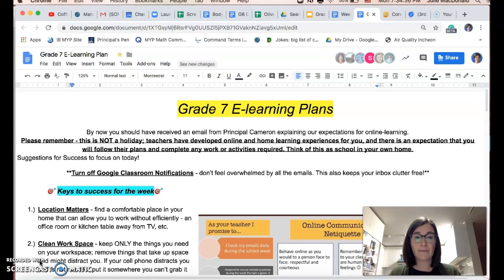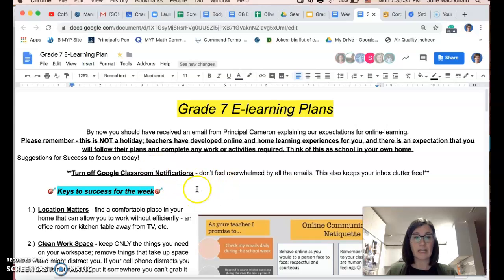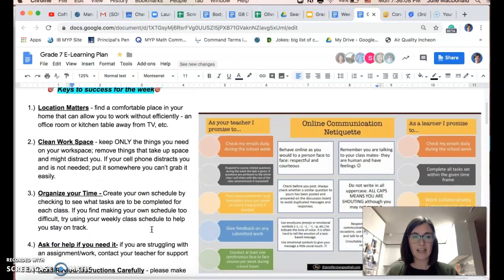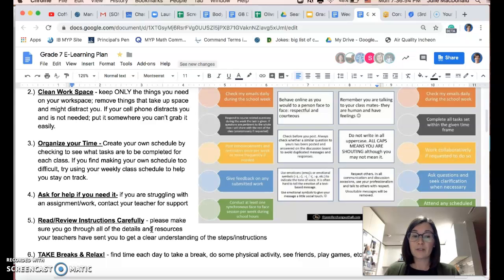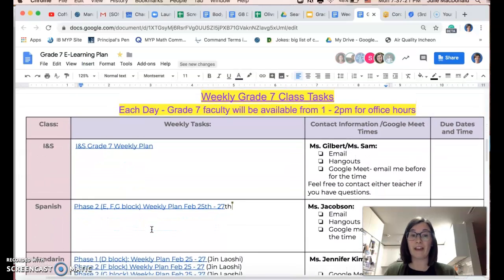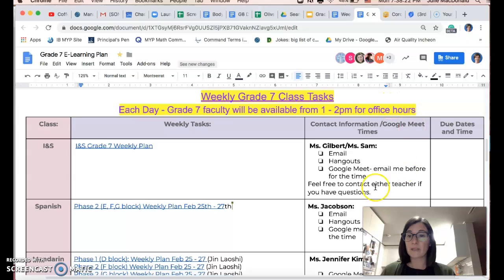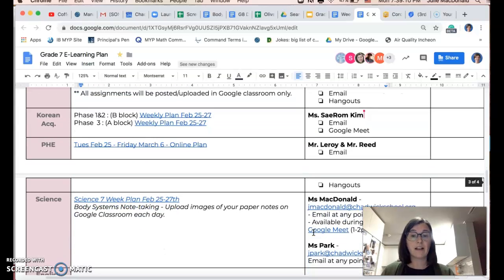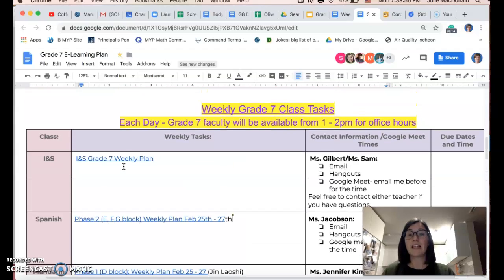Introducing our E-Learning Resource